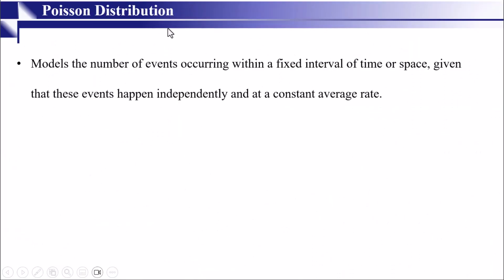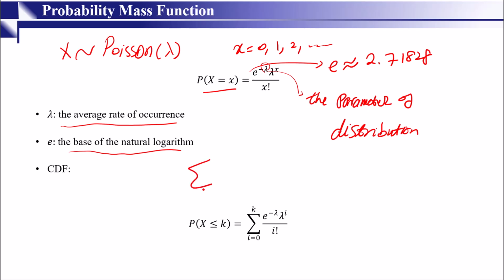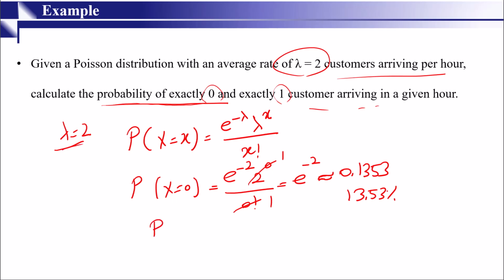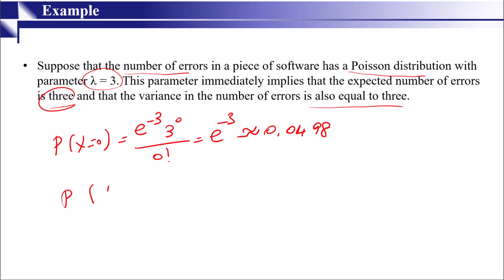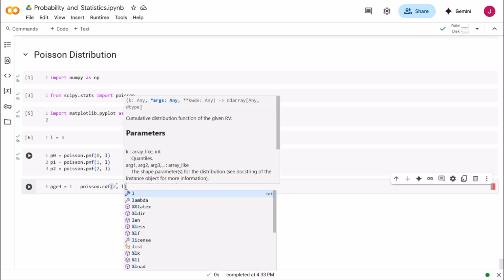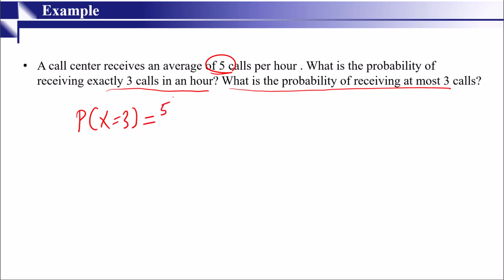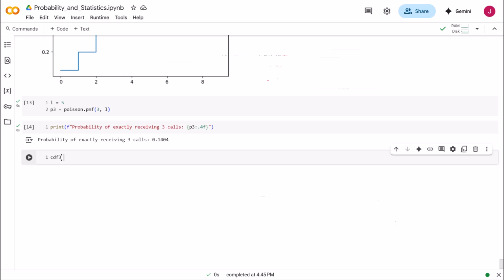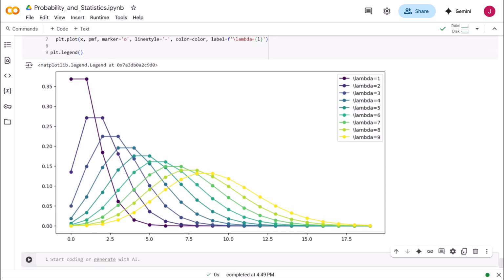P&S20: Poisson Distribution in Python 2025 [PMF, CDF, Mean & Variance with Practical Coding]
Unlock the power of the Poisson Distribution in Python!
In this comprehensive tutorial, we cover everything you need to know—from the definition and key properties like mean and variance, to calculating the Probability Mass Function (PMF) and Cumulative Distribution Function (CDF). Learn how to implement these concepts in Python with real-world coding examples that will elevate your understanding of probability and statistics in data science and AI.

🔍 What You’ll Learn:

What is Poisson Distribution?

PMF and CDF explained

How to calculate Mean and Variance

Python coding for Poisson functions using scipy.stats

Real-world examples and visualizations

🧠 Ideal for students, researchers, and data enthusiasts aiming to strengthen their statistical foundation for AI, ML, or data science.

📌 Whether you're working on probabilistic modeling or preparing for interviews, this video builds a strong theoretical foundation with hands-on coding using Scipy and Matplotlib.

🖥️ Code and resources available in the description.